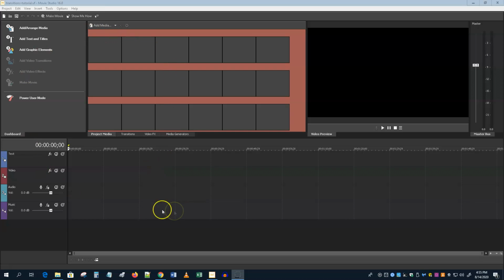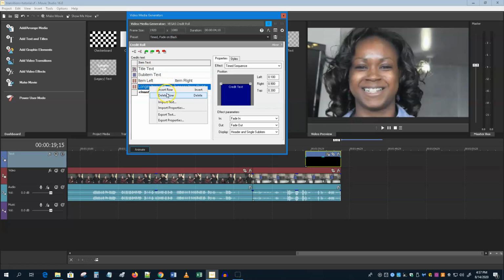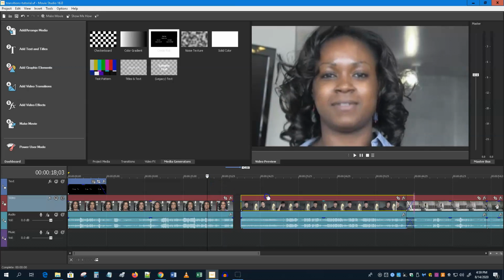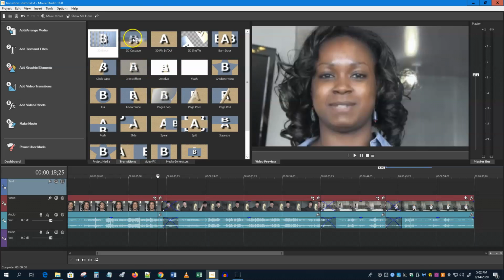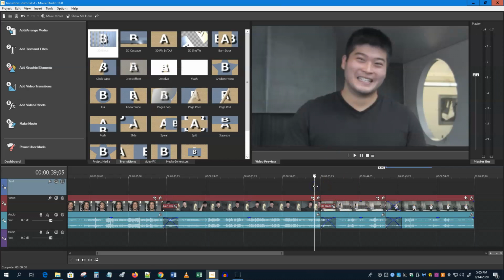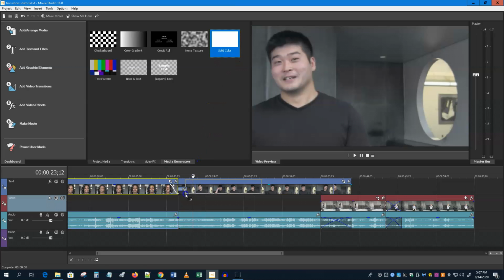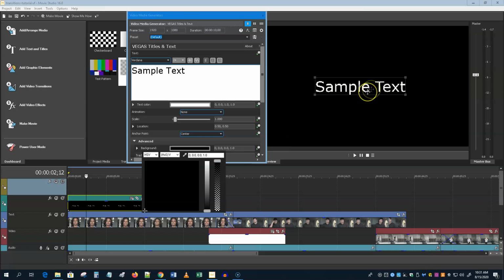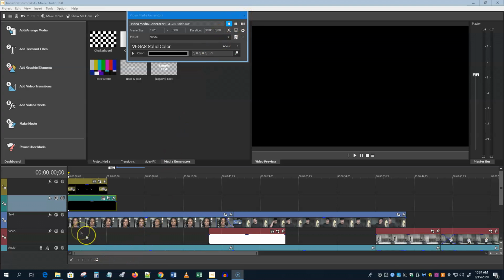Transitions tutorial for JOU/PRE240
Transitions Exercise Tutorial for JOU/PRE240, Audio/Video Production, at SUNY Plattsburgh using Sony Vegas 16.